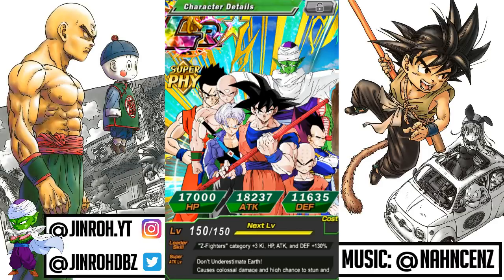Bandai, Please Make This Card in Dokkan! Dragon Ball Z Dokkan Battle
This is completely from thoughts on top of my head, but I would LOVE to see this unit introduced in Dragon Ball Z Dokkan Battle.  The following is just an idea of what the card could be like, but let me know what your thoughts are!

F2P Super PHY Z-Fighters

Leader Skill:  “Z-Fighters” Ki +3, and HP, ATK, and DEF +130%

Super Attack:  “Defenders of Earth” 12 Ki – Causes colossal damage to enemy and medium chance to stun the enemy; “Don’t Underestimate Earth!” 18 Ki – Greatly raise ATK for 1 turn and causes mega-colossal damage to enemy and high chance to stun the enemy

Passive Skill:  “Power of Earth”:  Super Class allies’ Ki +3 ATK & DEF +30%; and if HP falls below 30%, for one time only, (Krillin brings senzu beans and) fully recovers HP

Links:  Z Fighter, Courage, Shocking Speed, Prepared for Battle, Shattering the Limit, Experience Fighters, and Legendary Power

12 Ki Multiplier is 140%, 24 Ki Multiplier is 200%